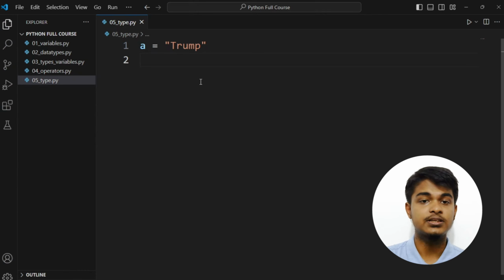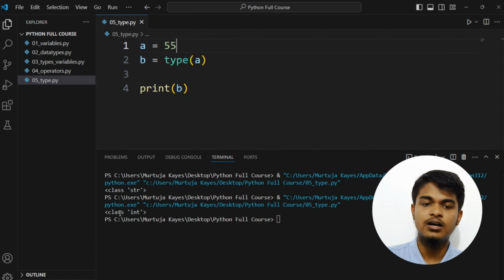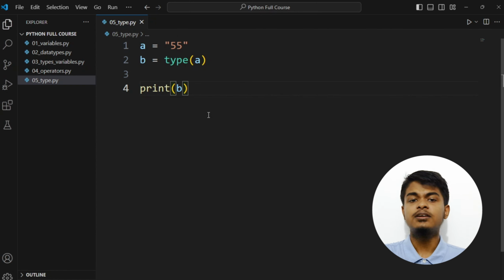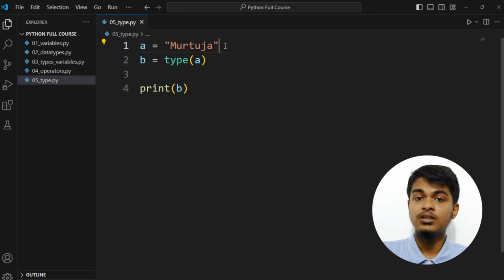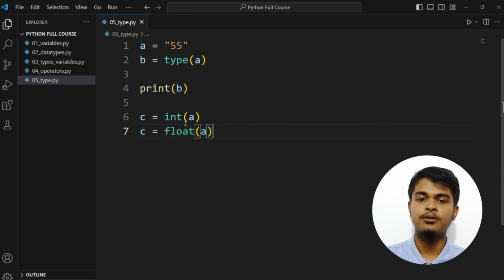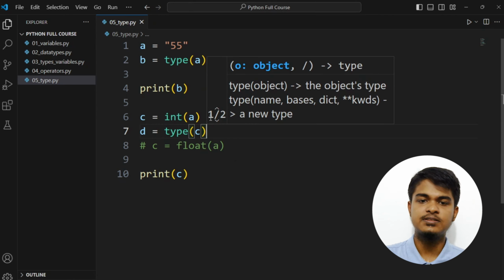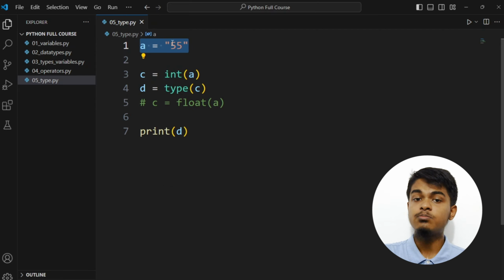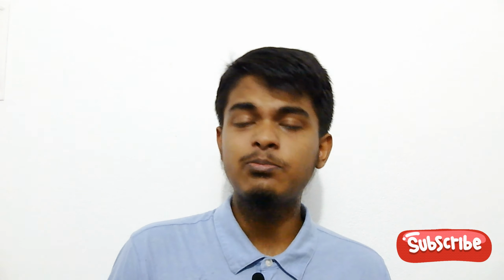Type Change | Python Tutorial - 5 (Python Full Course)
Python is one of the most demanded programming languages in the job market. Surprisingly, it is equally easy to learn and master. This Python tutorial for absolute beginners

Timestamps:
00:25 - Check Types
02:04 - Change Types

Start your python journey with us.